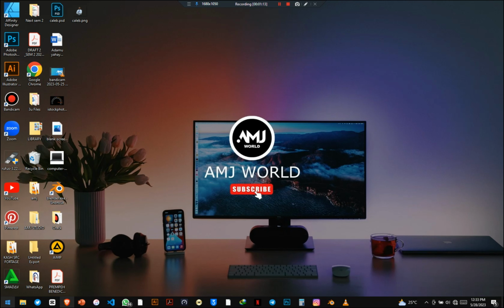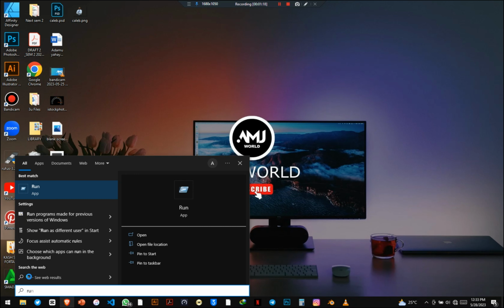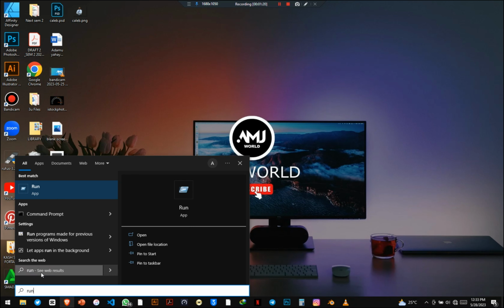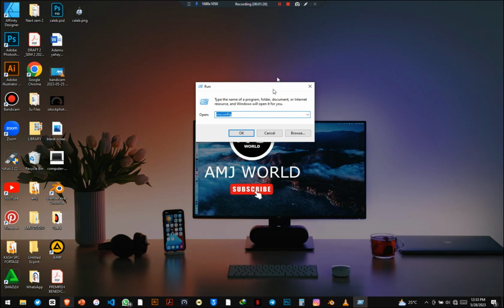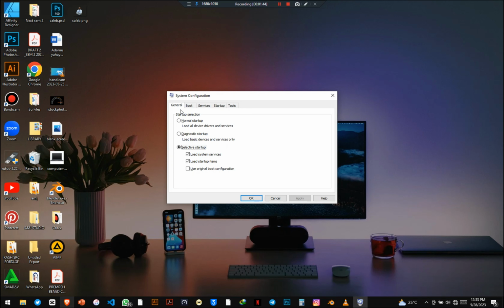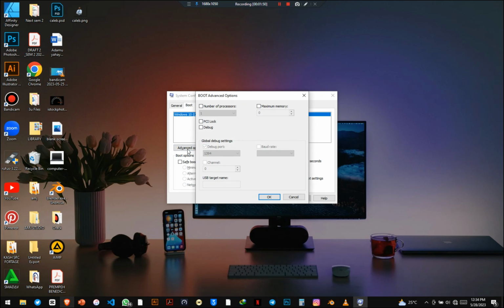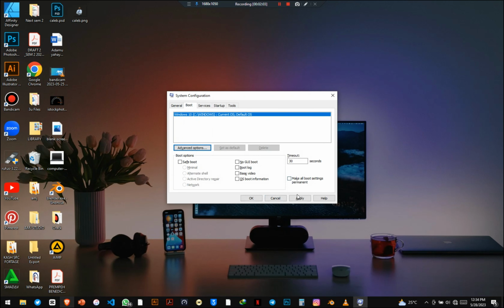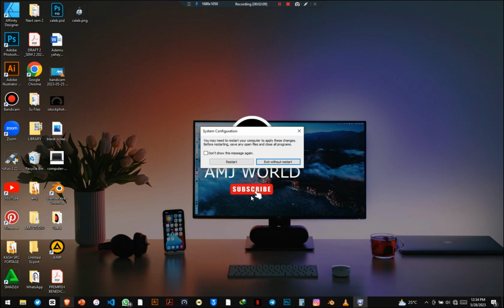how to make your pc boot fast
This video shows how to boot your pc faster if your pc boots slow